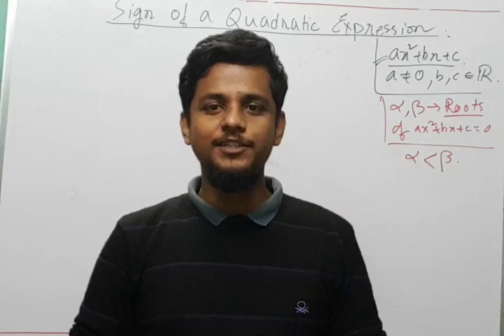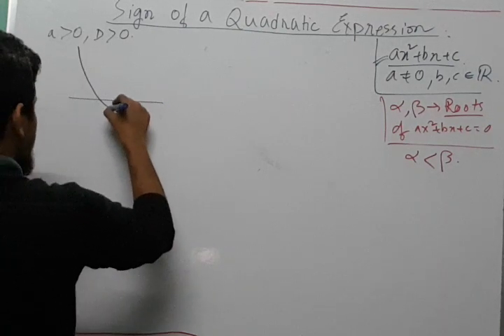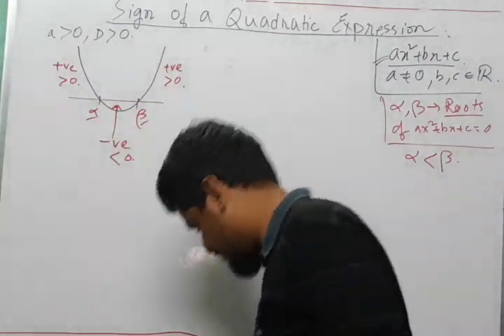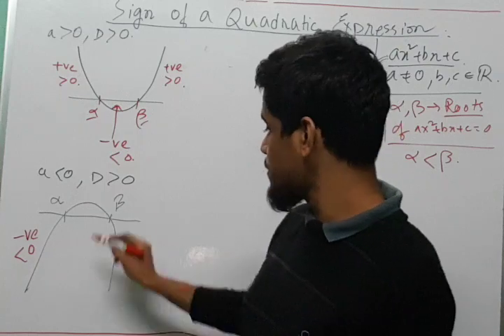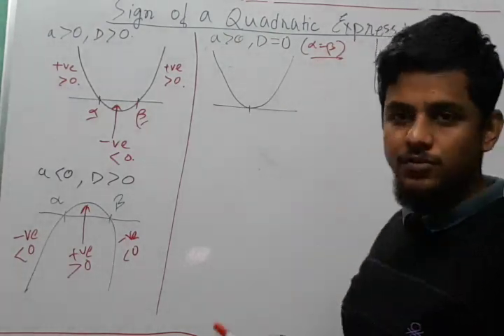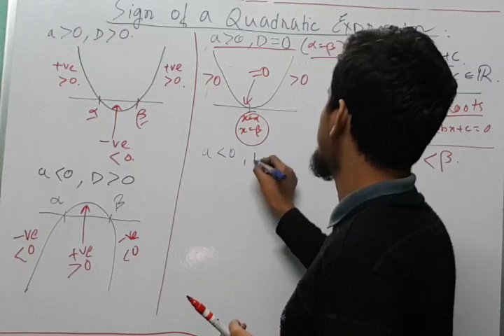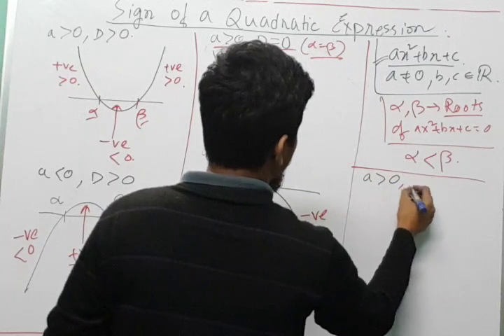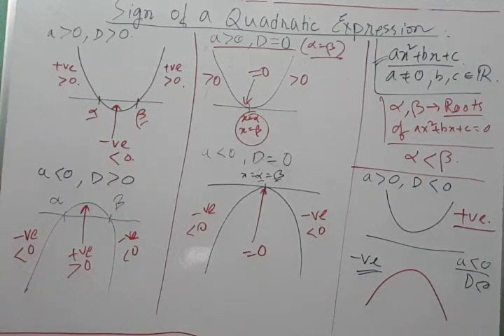Theory of Equation Sign Of A Quadratic Expression Shortcut Tricks